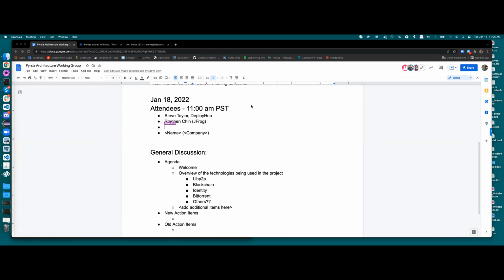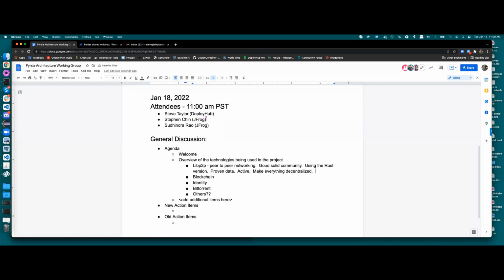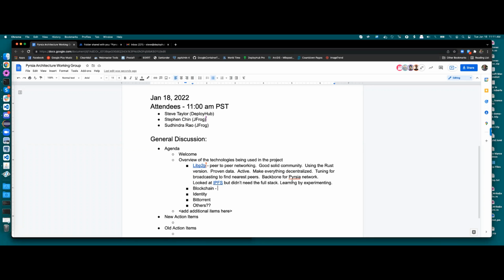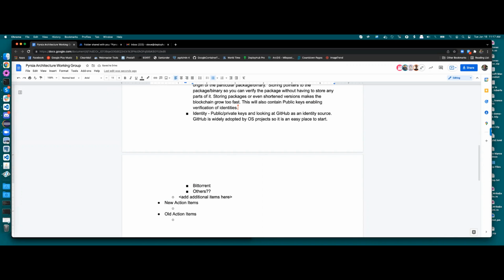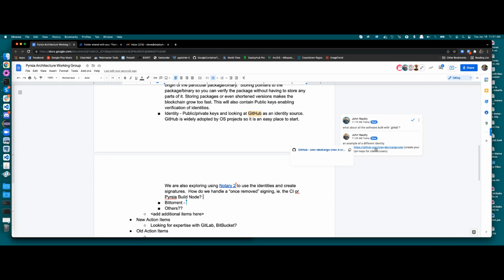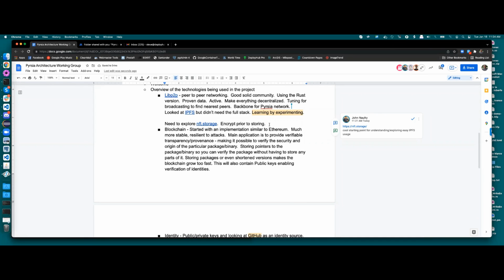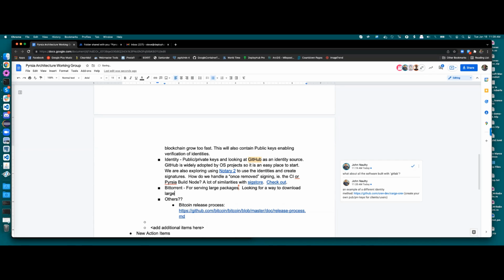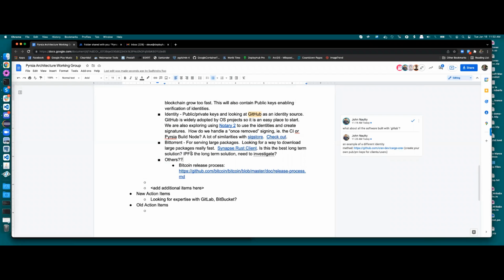Jan 18, 2022 - Pyrsia Architecture Meeting